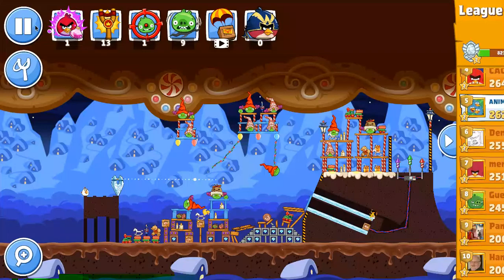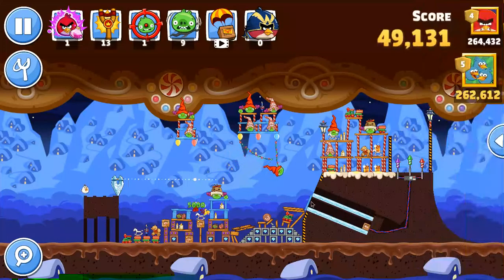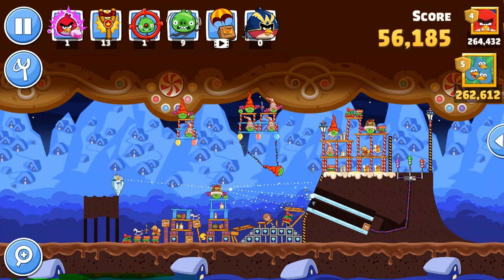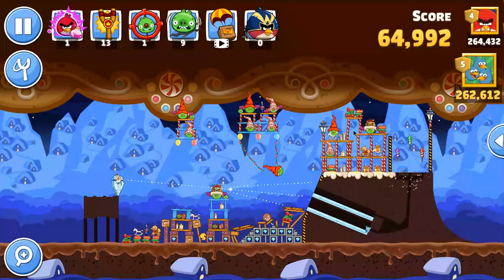redirected fireworks reaction! angry birds friends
rovio made it look like the fireworks came back!